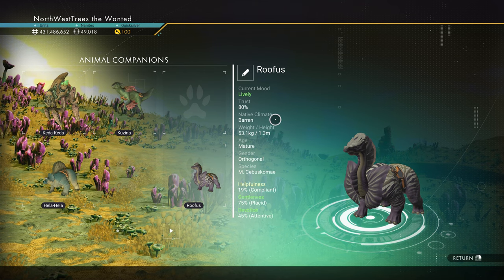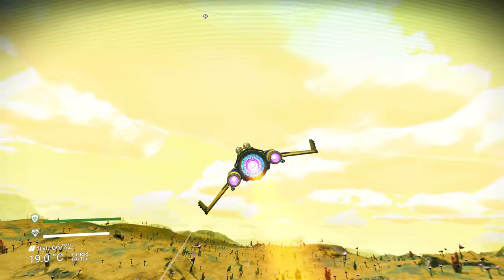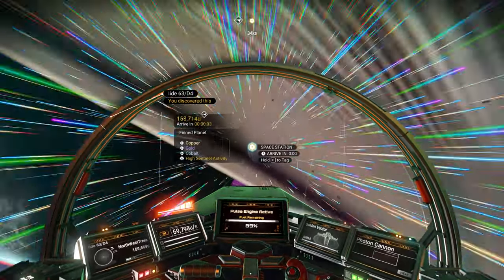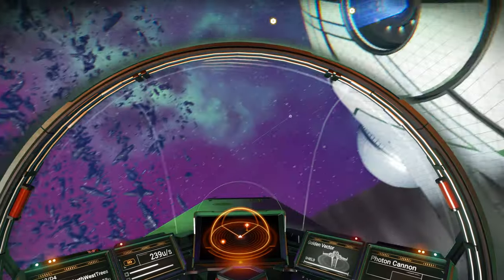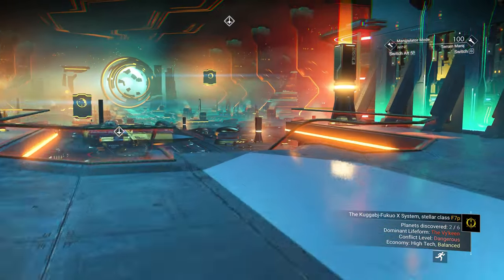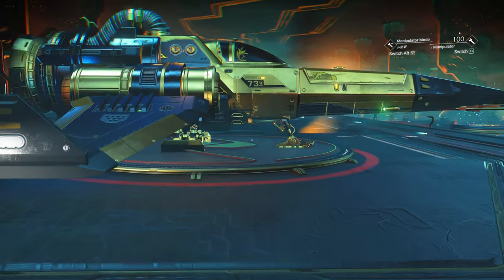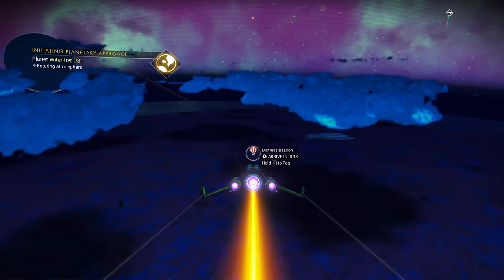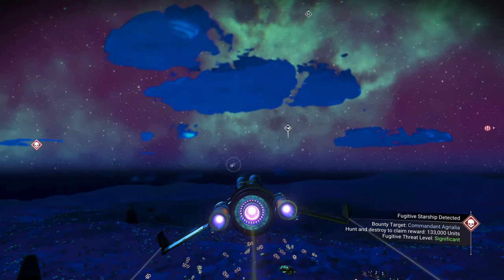The Atlas: Magnetic Helpfulness | Se4 Ep46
Welcome back to another No Man's Sky let's play. Today we worked on making our purple dino companion have more points in helpfulness using magnetic ferrite. We also explored an entire planet today and found all of the creatures.

═══ Chapters ═══
0:00 - Intro
0:10 - A big jump
3:08 - Selling a ship
5:25 - The fregihter problem
8:23 - Scale planet
11:04 - Toxic wasteland
14:03 - Cave hunting
16:27 - Pet plans
17:54 - Watch Next

► Season: 4
► Episode: 46

═══ Music & Sounds ═══
► Voiceover/Narration
► Game Music and Sounds
► Intro
     Artist: NEFFEX
     Genre: Alternative & Punk
     Mood: Happy
     Released: 2022
► Timelapse 1
     Title: Contrast
     Mood: Dark
     Released: 2022
► Timelapse 2
     Artist: NEFFEX
     Genre: Alternative & Punk
     Mood: Angry
     Released: 2022
     Artist: NEFFEX
     Genre: Hip-Hop & Rap
     Mood: Happy
     Released: 2022